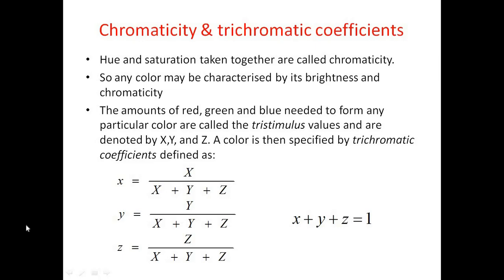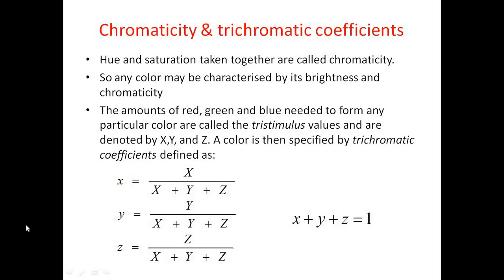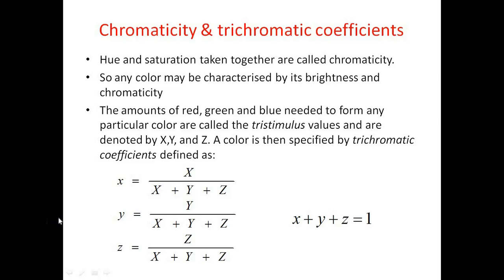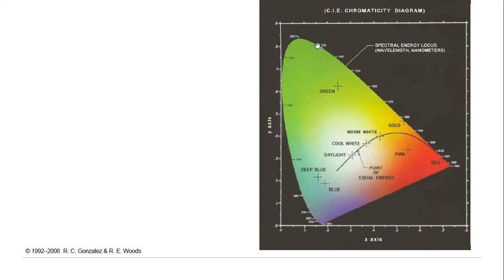Color Image Processing-Chromaticity Diagram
Color Image Processing: Chromaticity, Tristimulus values, Trichromatic coefficients, Chromaticity Diagram